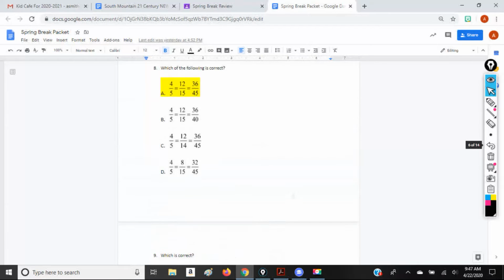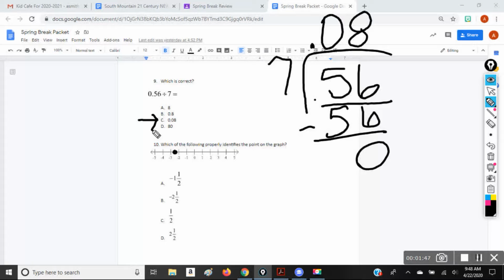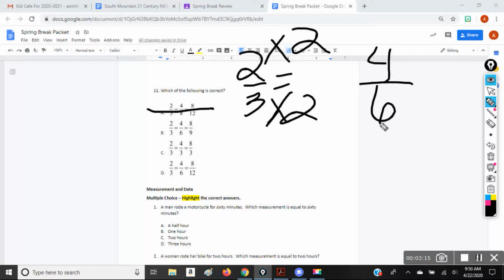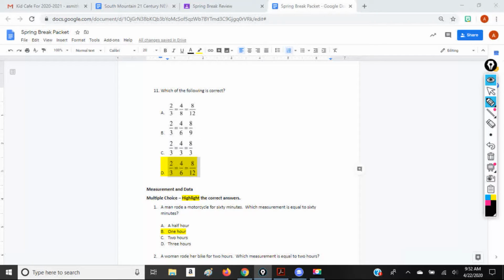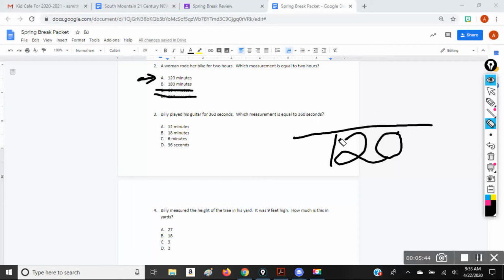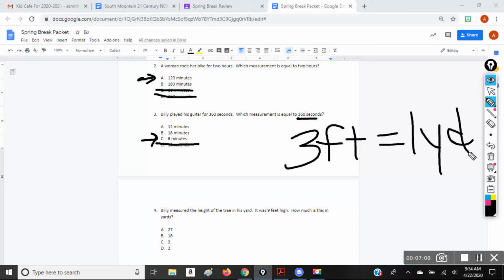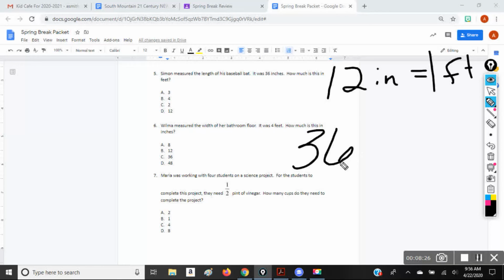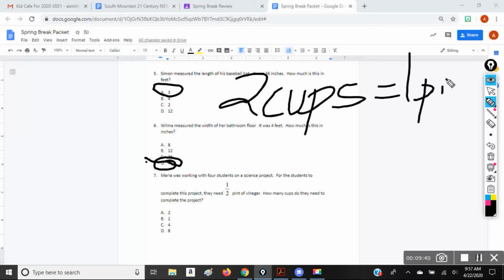Spring Break Review (video 3 of 5)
Use this to correct your answers before submitting the assignment.

I purchased this review packet on teacherspayteachers from A - PLUS Literacy Guides